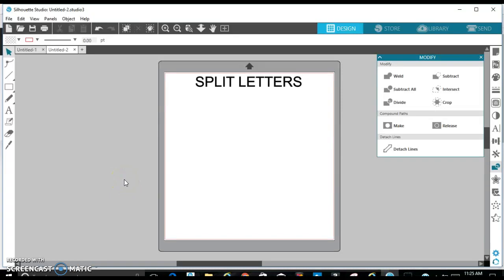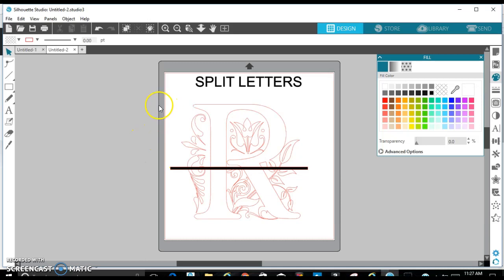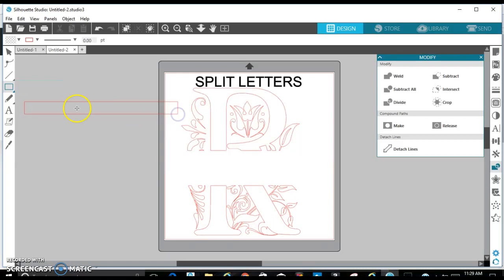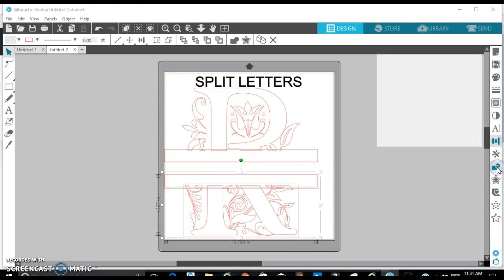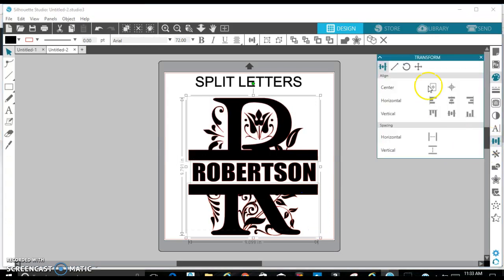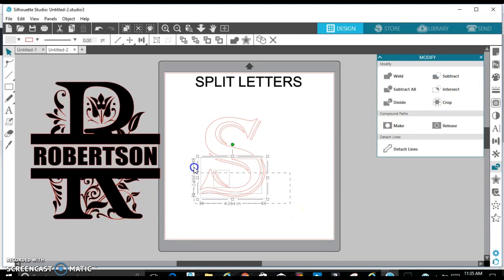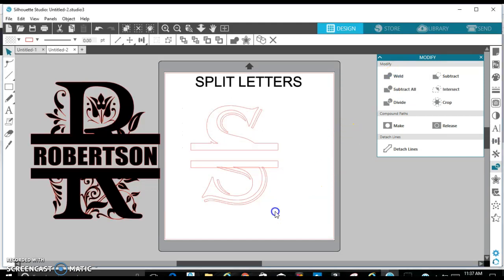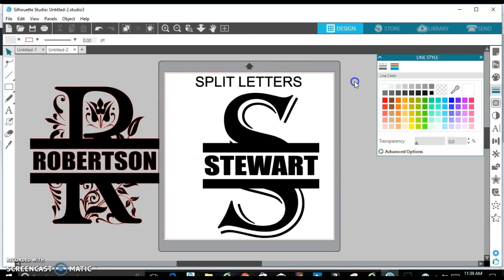HOW TO: SPLIT LETTERS IN SILHOUETTE CAMEO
HOW TO CREATE SPLIT LETTERS IN SILHOUETTE CAMEO DESIGN STUDIO BASIC EDITION